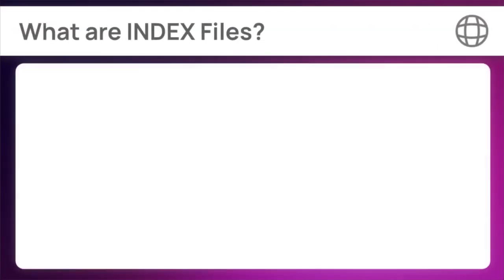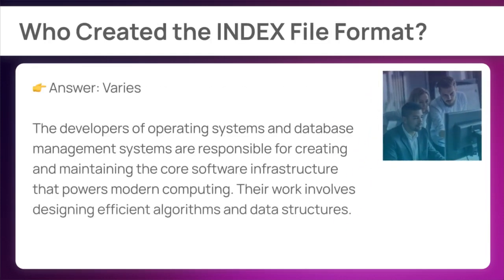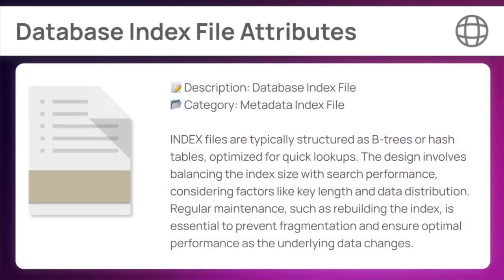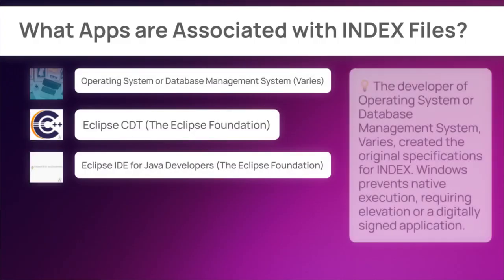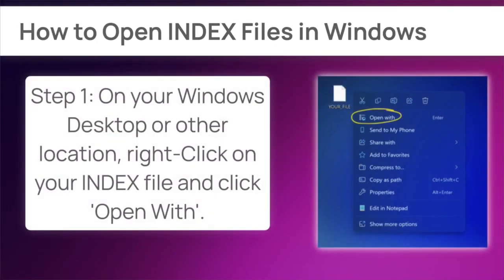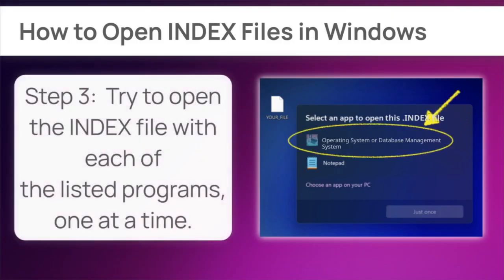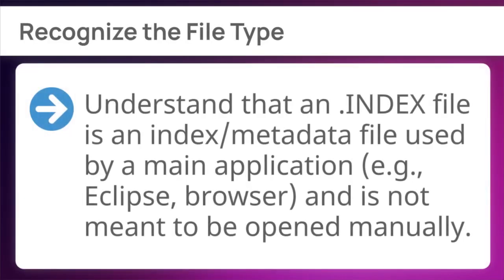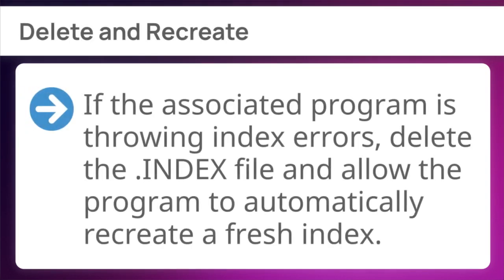What is an INDEX File? (Associated Application)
Computer doesn't know what to do with your Database Index File? Learn how to identify, open, and fix these INDEX files instantly. I'll cover manual fixes and the best automated tools.

INDEX files are typically structured as B-trees or hash tables, optimized for quick lookups. The design involves balancing the index size with search performance, considering factors like key length and data distribution. Regular maintenance, such as rebuilding the index, is essential to prevent fragmentation and ensure optimal performance as the underlying data changes.

File Viewer (Automatic): File Magic automatically detects the right coding to open your INDEX file instantly.

▶ The INDEX Solution:

- Reset incorrect INDEX file association settings
- How to Use Associated Application
- How to Delete and Recreate
- Fix common Windows errors that block INDEX files
- How to Recognize the File Type
- Discover the background of the INDEX file format
- Identify compatible software for opening the INDEX file
- Understand the role of the INDEX file in Windows

Timestamps:

00:00 - Intro
00:25 - The INDEX File Format
00:47 - INDEX File Format Composition
01:08 - Guide to Opening INDEX
01:52 - Fix INDEX Glitches